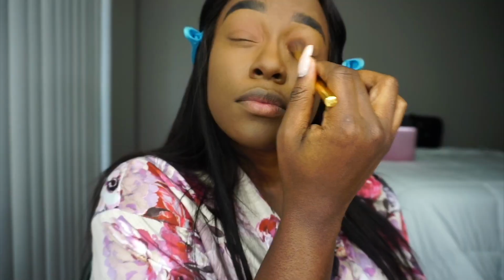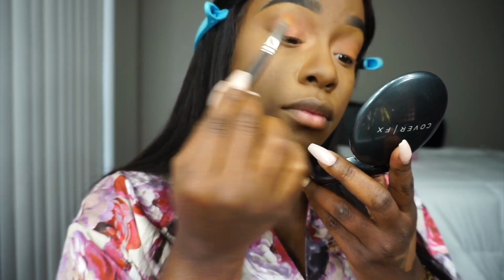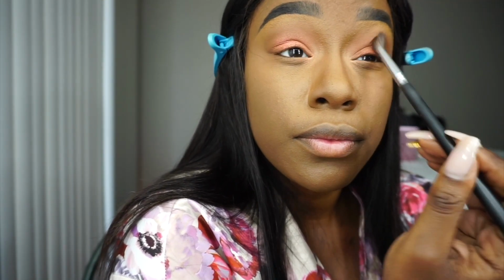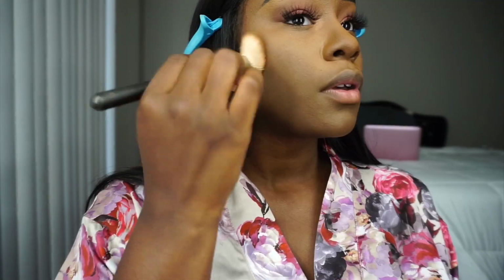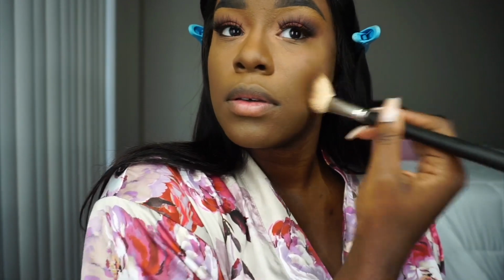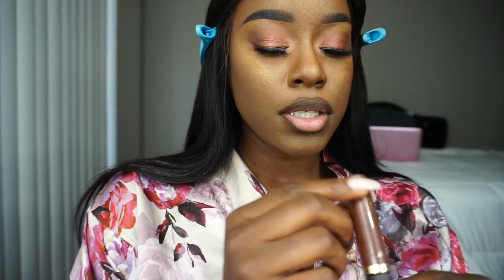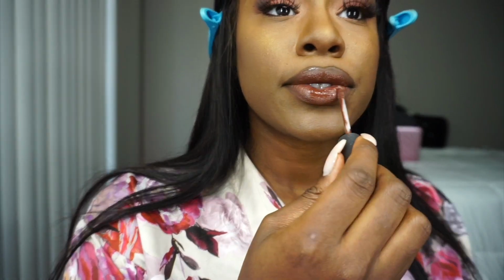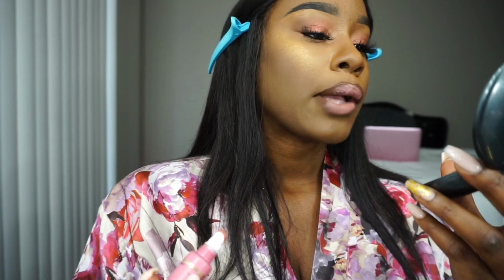Quick GRWM | Trying something new | What yal think?!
Hey girl!

Heres a quick GRWM. I decided to try something new! Which way looks better on me?!